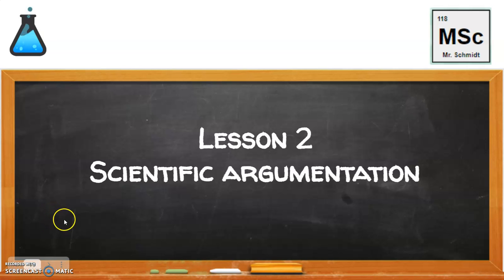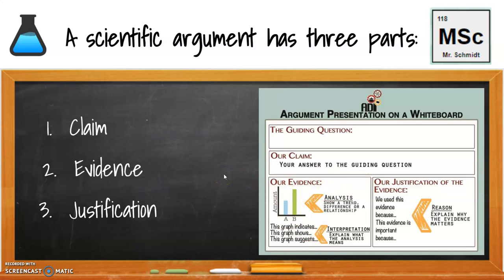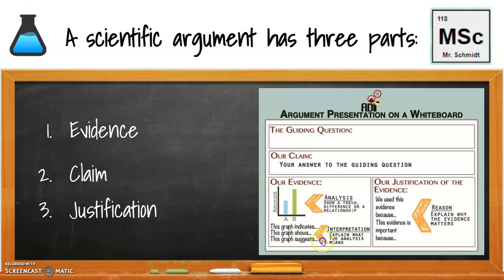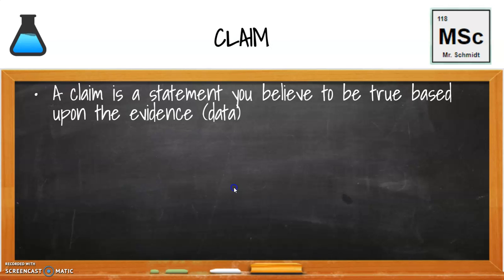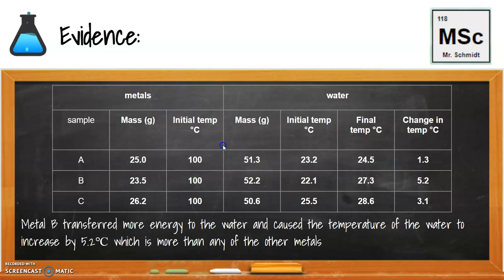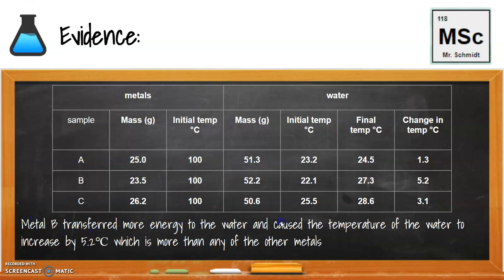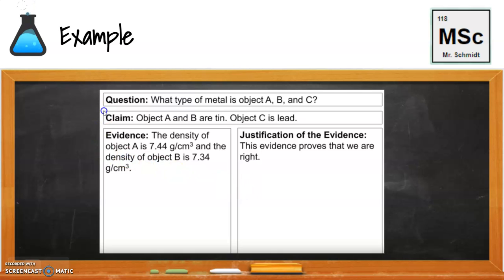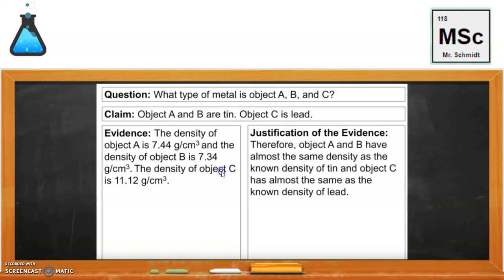Lesson 1 2 Sci Argument